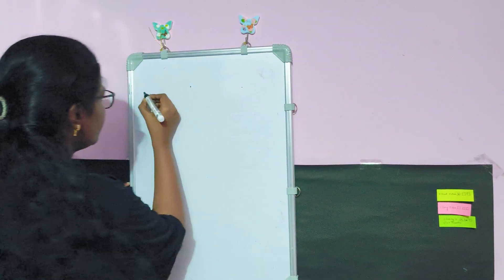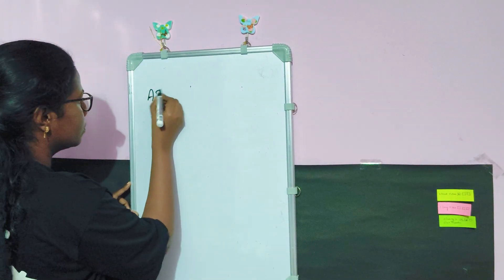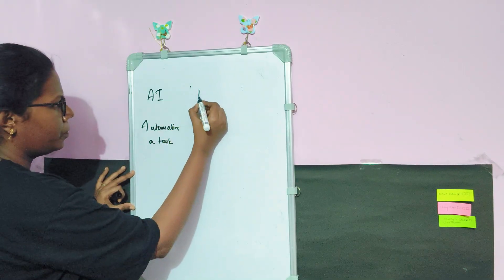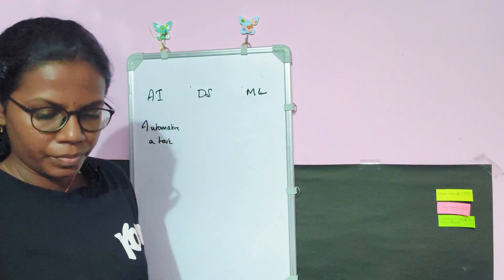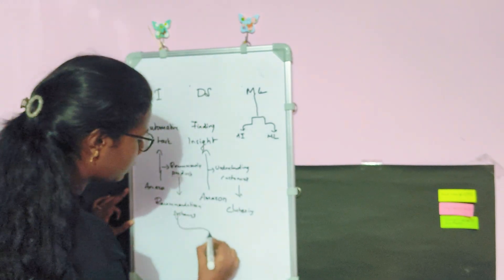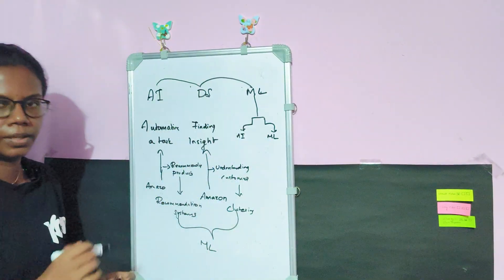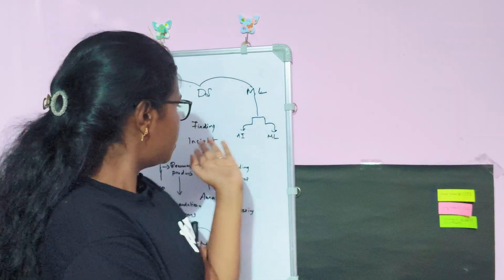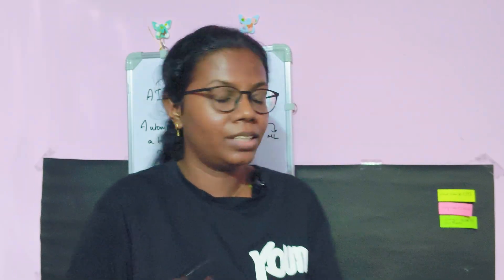Day-1/90 | AI, ML and Data Science Complete course for Beginners in English | Hire Ready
This is Day 1 of your Complete Artificial Intelligence (AI) Course for Beginners. In this video, you will understand what Artificial Intelligence, Machine Learning, and Data Science are, how they differ, and how all three fields work together to shape the future of technology. This lesson is designed for absolute beginners who want to start learning AI, Machine Learning, and Data Science from scratch. You will learn the basic definitions, concepts, and real‑life examples of AI, ML, and DS in the simplest way possible.

We’ll begin with “What is Artificial Intelligence?” and explore how AI enables machines to think and make decisions like humans. From chatbots and virtual assistants to self‑driving cars and healthcare predictions, you’ll see where AI is used in the real world. Next, you’ll dive into “What is Machine Learning?” — understanding how machines learn from data, improve performance, and make accurate predictions. You’ll also explore “What is Data Science?” — the art of cleaning, analyzing, and visualizing data to uncover meaningful insights for decision‑making.

This video also gives a clear comparison between AI vs ML vs Data Science, helping you decide which one suits your career path. If you are wondering how to start a career in Artificial Intelligence or want to know what skills are required to become a Data Scientist or Machine Learning Engineer, this video is your perfect starting point. You’ll also get insights on real‑world applications, job opportunities, salary ranges, and future growth across these domains.

By the end of this video, you’ll have a solid beginner‑level understanding of how AI, ML, and Data Science work individually and together. This session lays the foundation for future topics like Python for AI, Machine Learning algorithms, Deep Learning, and Neural Networks.